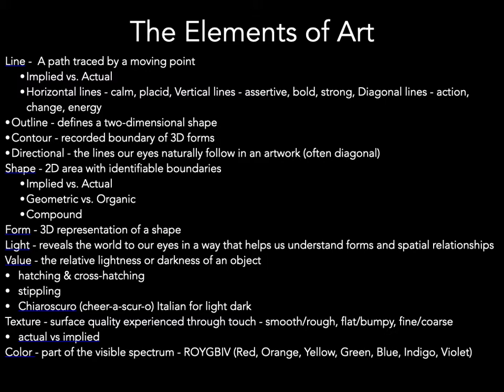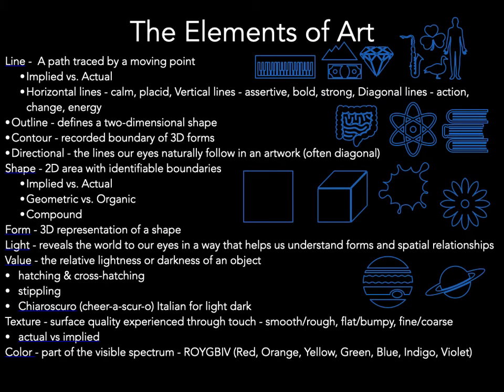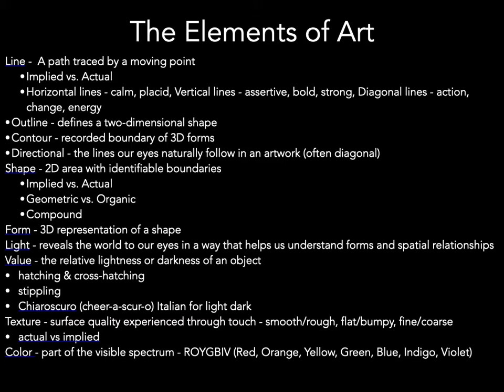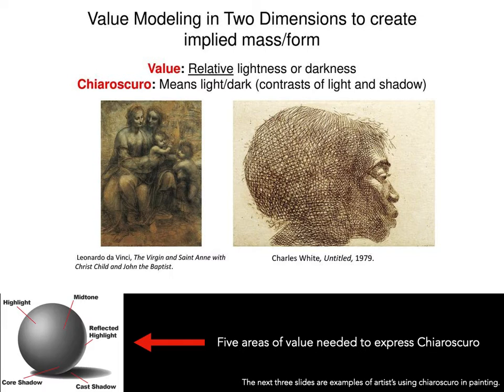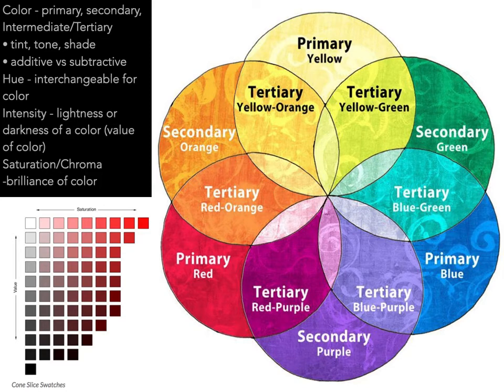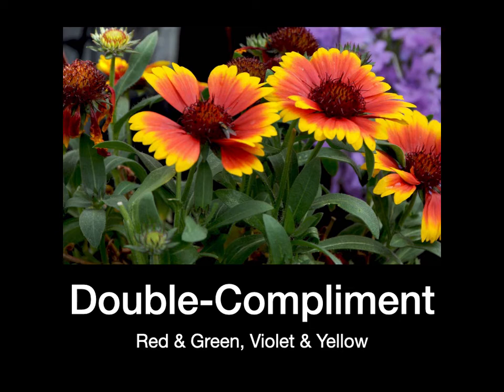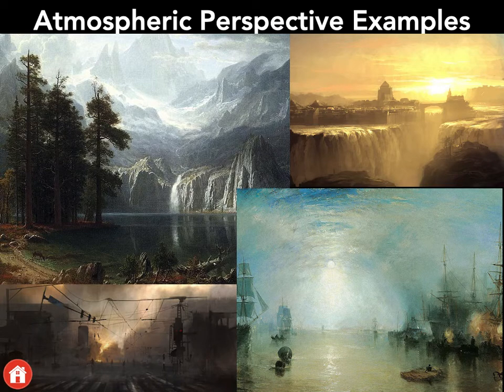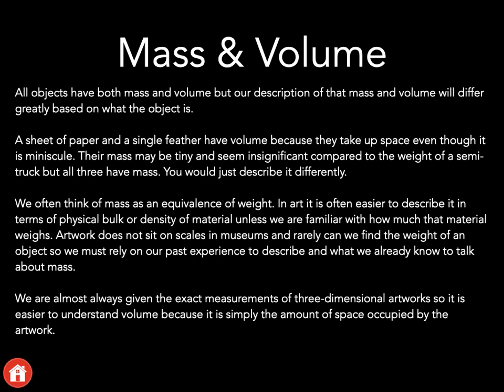Elements of Art Lecture